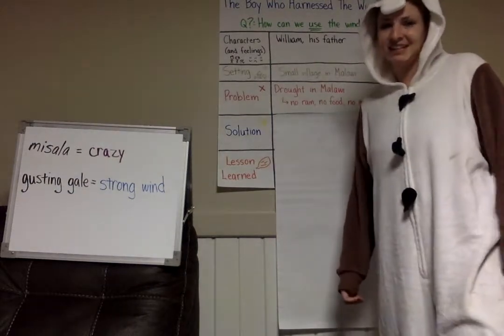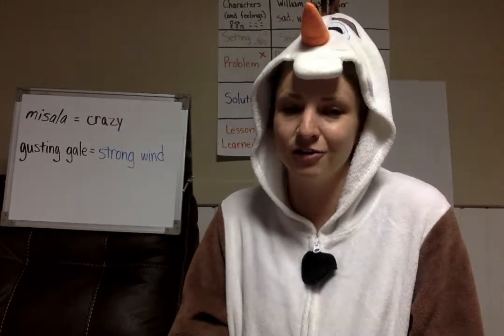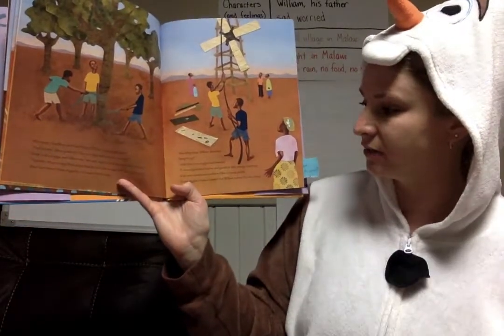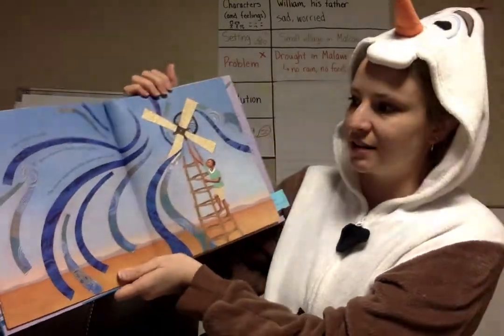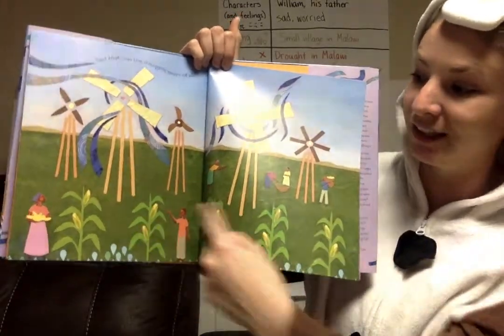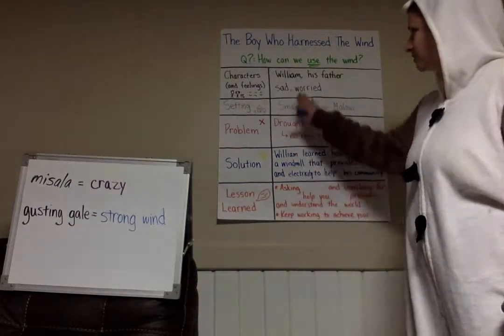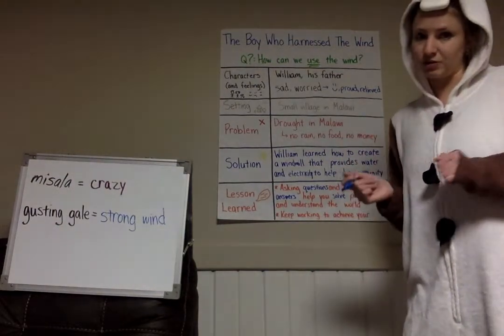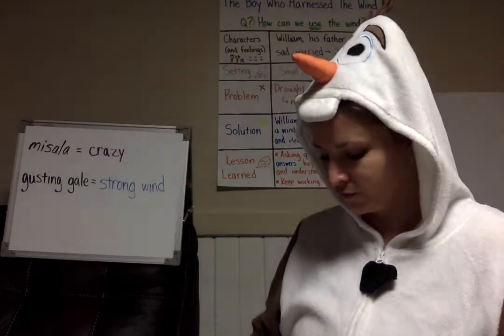Ms. Miller - Text Study - The Boy Who Harnessed the Wind part 2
Join Olaf...uhhh Ms. Miller to finish reading the story and find out how William uses the wind to solve his problem. Then show what you know by retelling the story on your own.